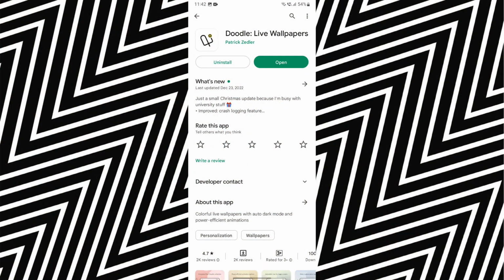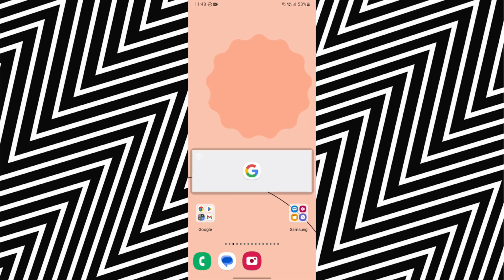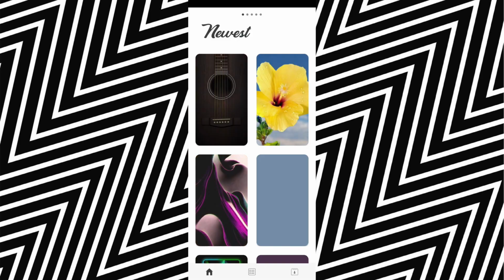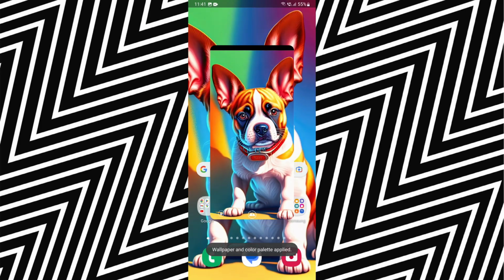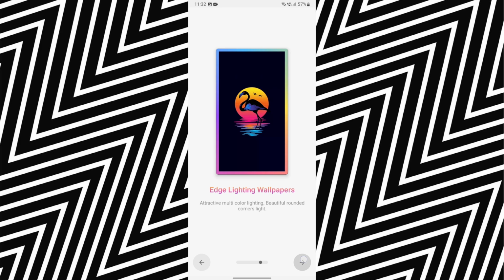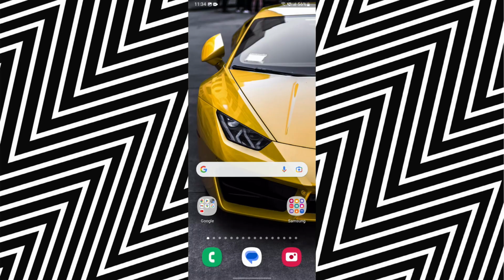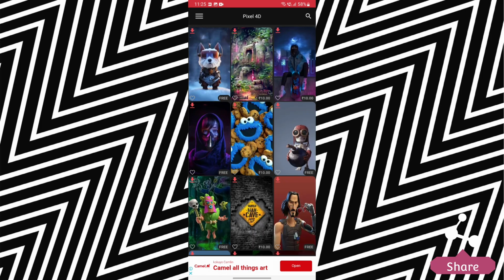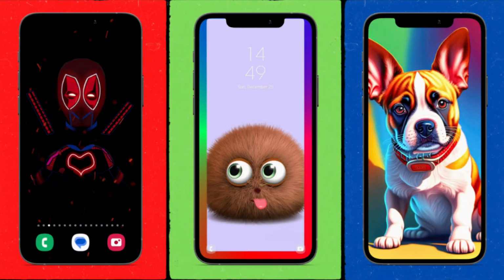Top 5 Wallpaper Apps For Android 2022 | Best Android Tips and Tricks 2022 | Xpedians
Android Live Wallpaper App | 4K Wallpaper For Android | Auto Wallpaper Change App | Edge Lighting App For Android | High Quality Wallpaper App

xpedians
english
Best Android Tips and Tricks 2022
Top 5 Wallpaper Apps For Android 2022
android tips and tricks 2022
cool wallpapers for android
amazing wallpapers for android
4k high quality wallpaper for any android device
4k wallpaper for android
best wallpaper apps for android 2022
best wallpaper for android
iphone live wallpaper for android
iphone live wallpaper download for android
high quality wallpapers for mobile
high quality wallpaper app